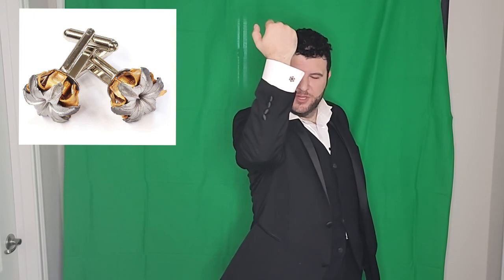JAMES BOND WAS WRONG!: How I Carry In a Tuxedo or a Suit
Of course anytime anyone things of carrying a gun in a tuxedo, the obvious solution is a PPK in a shoulder holster.

Back in 1962 when Dr. No was released, I'm sure that was one of the best options available. Things change and evolve.

My thinking is this: The social situations that call for formal attire generally have a bunch of people in close physical contact with each other. Lots of hugging, dancing, etc. This means lots of opportunities to get made or accidentally bump-frisked. That's why I opt for deeper concealment options.

Also, since tuxedos don't have belt loops, that necessitates lighter weight options than you could normally hang off of a gun belt.

Here's the overall breakdown:

- Pistol: S&W J-Frame w/ Barami Hip Grip - or - S&W Shield
- Holster: Smart Carry
- Pepper Spray: POM Industries
- Flashlight: Modlite Systems PHL-V2 18350 configuration with an RCS pocket clip
- Tourniquet: Tactical Medical Solutions SOF-T Wide
- Tuxedo: Ike Evening by Ike Behar